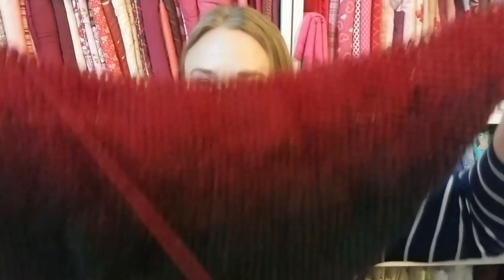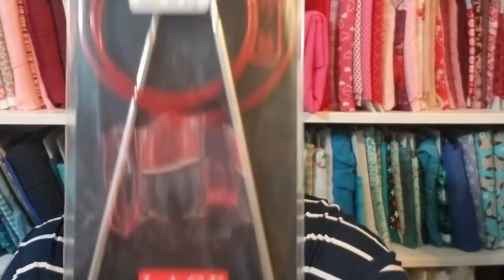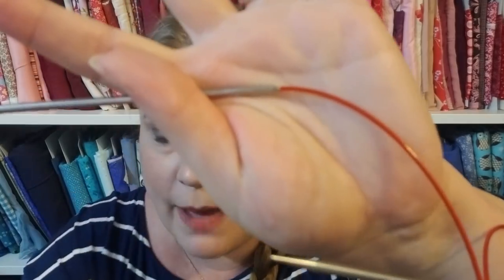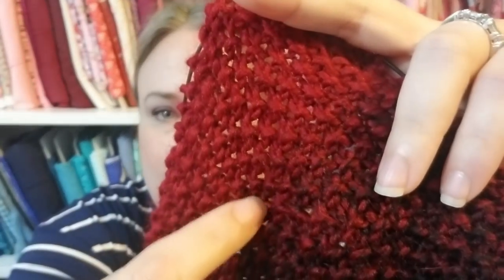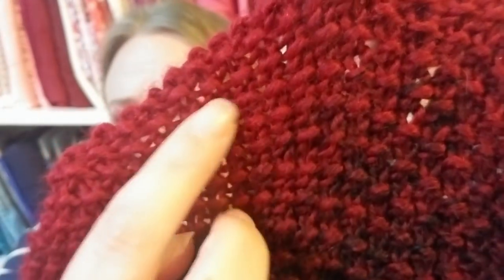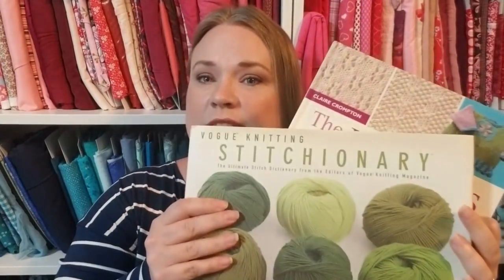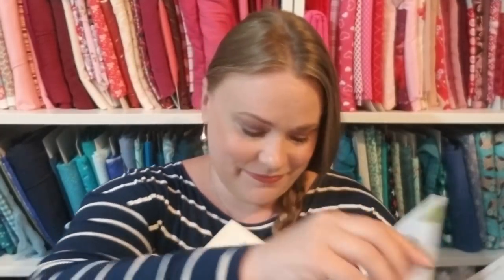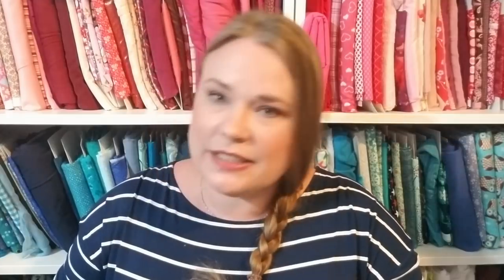Approaching Knitting as a Crocheter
Pintrest: Carrie Penny
Ravelry: carriepenny